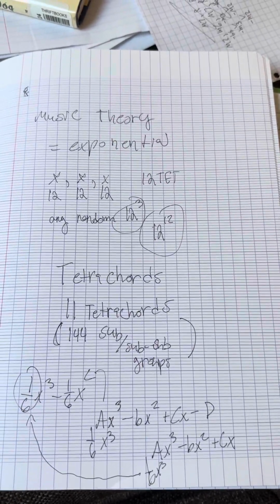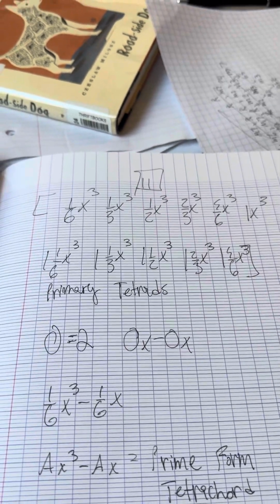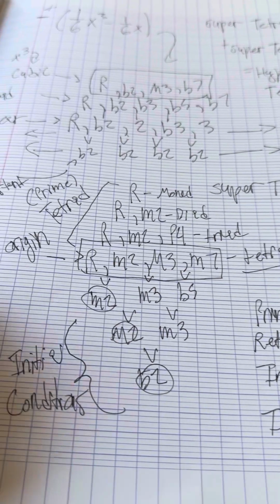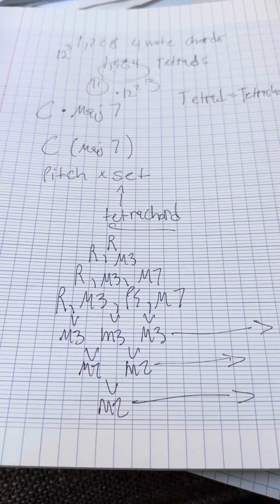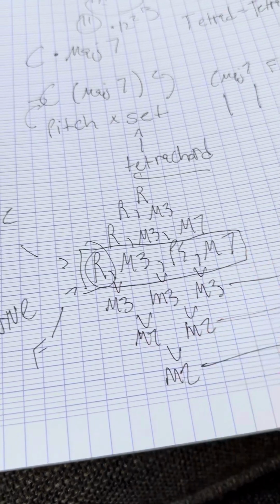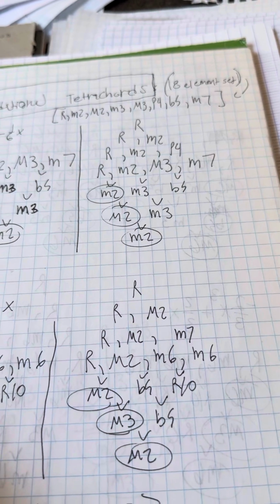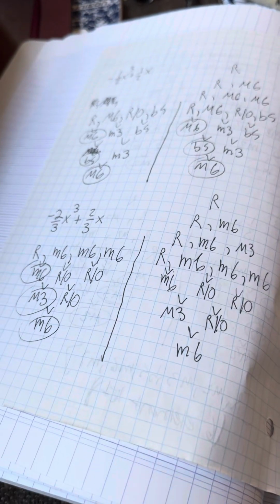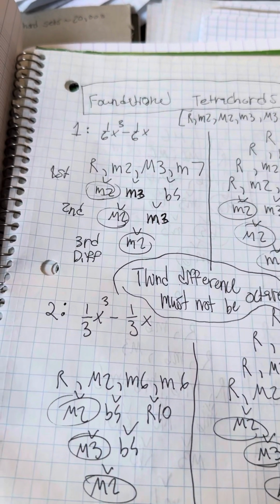Tetrachord structure compresses 1,584 chords into 11. How to speed run music theory